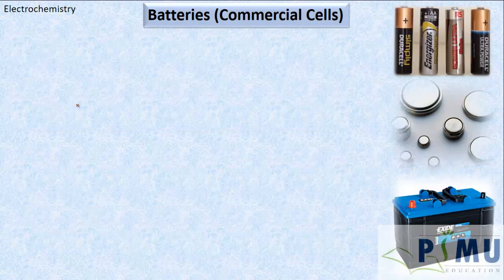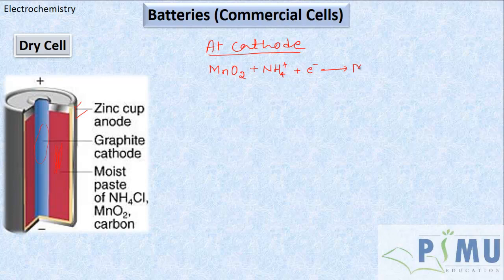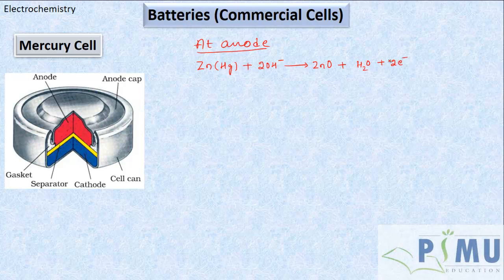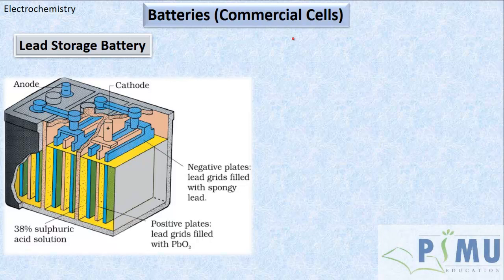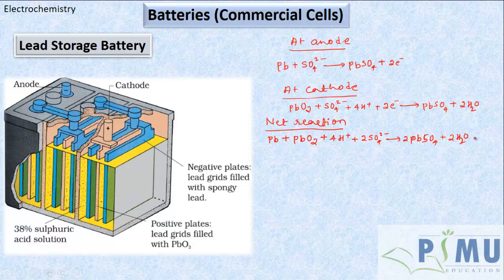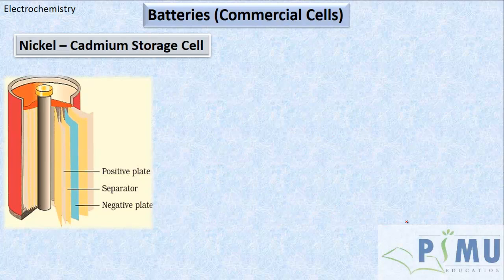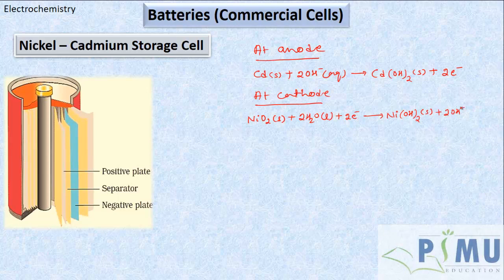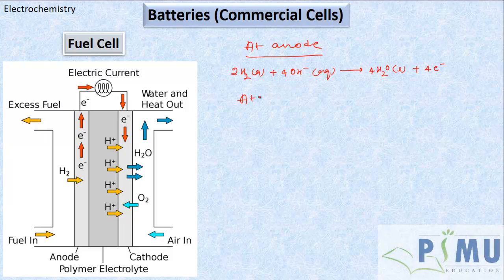Batteries | Electrochemistry | Chemistry | Class 12 | PUC